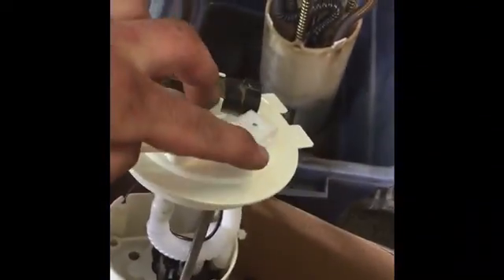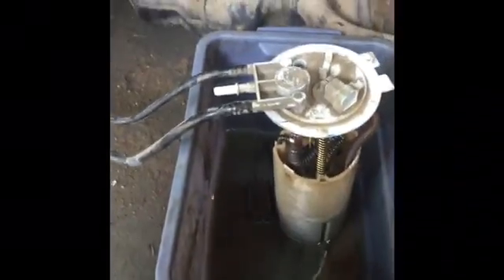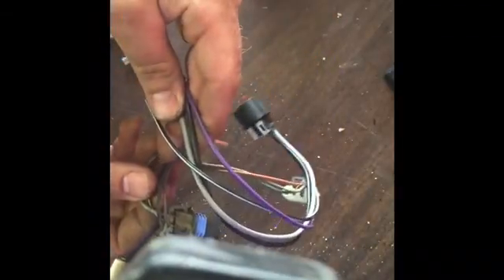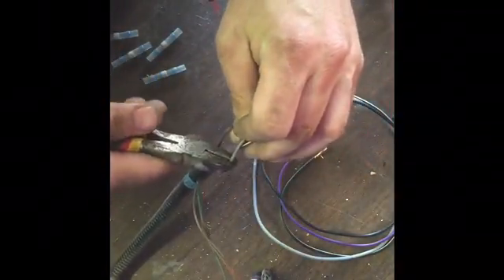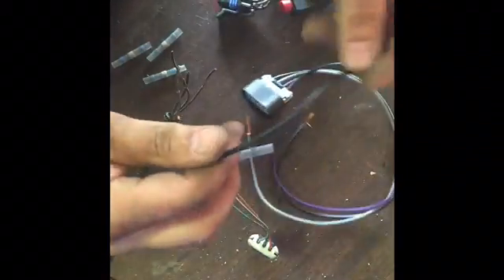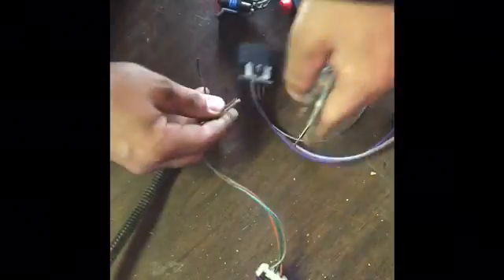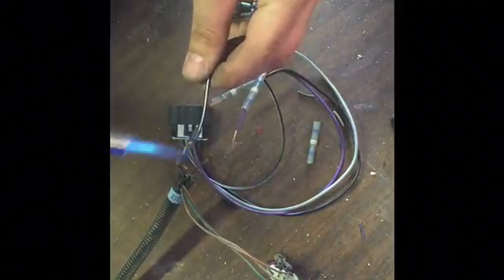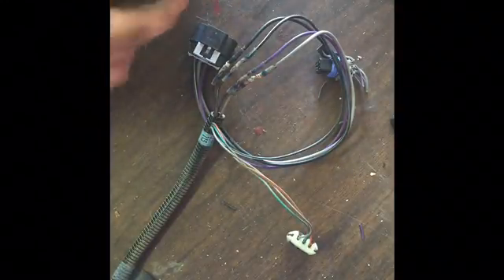Wiring the fuel pump on a 2003 Chevy cavalier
This is how to wire the new fuel pump to the new wire harness